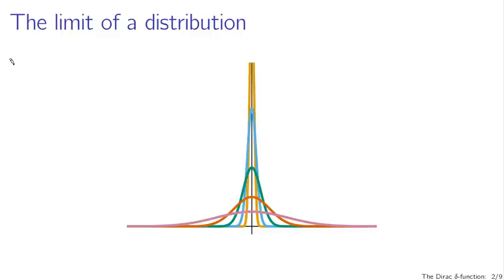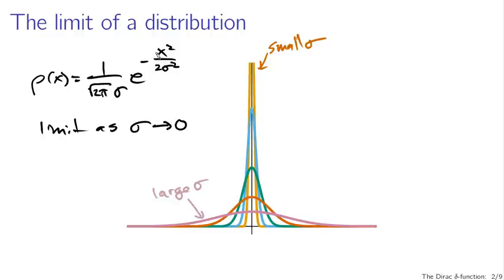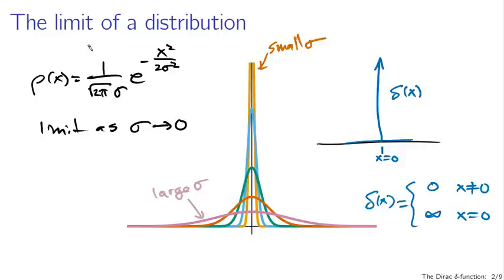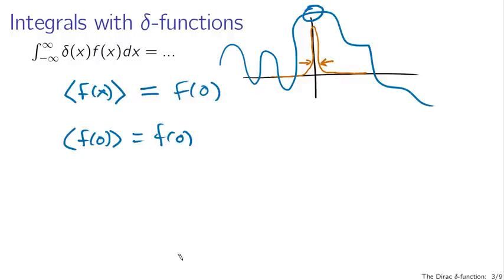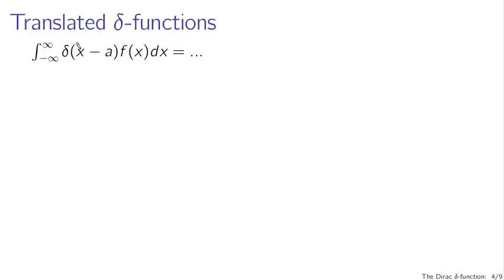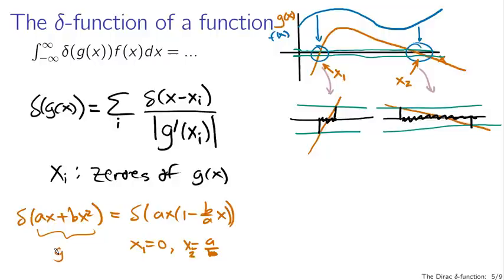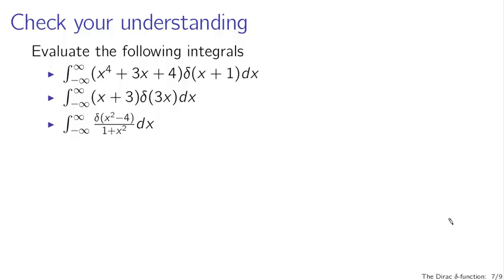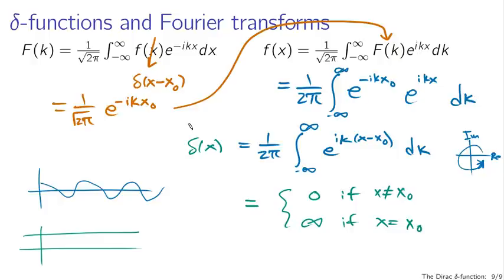The Dirac delta function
A description of the Dirac delta function as a distribution, its use in integrals, shifted delta functions, delta functions of other functions, derivatives of delta functions, and delta functions in Fourier analysis.

Note: there is a mistake in the example integral done on slide 6 around 17:15: the exponentials in the answer should be evaluated at the values of x picked out by the delta functions, i.e. -1 and 1, not x and -x.  The answer should be 1 + e/2 + 1/(2*e).  Apologies for the confusion this probably caused, and thanks to Manu Kamin and Unni Barchamua for pointing it out.

(This lecture is part of a series for a course based on Griffiths' Introduction to Quantum Mechanics.